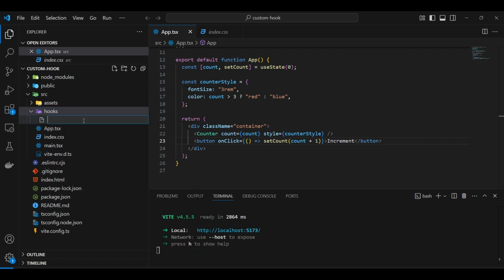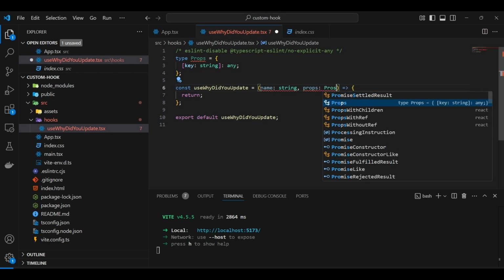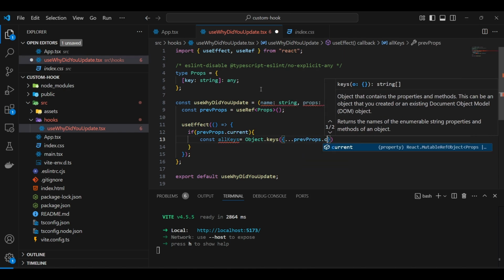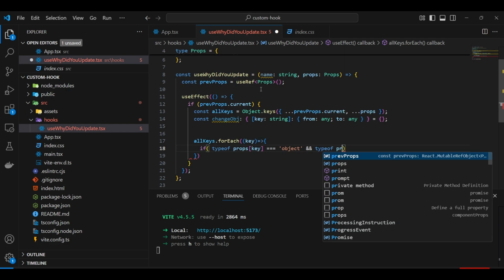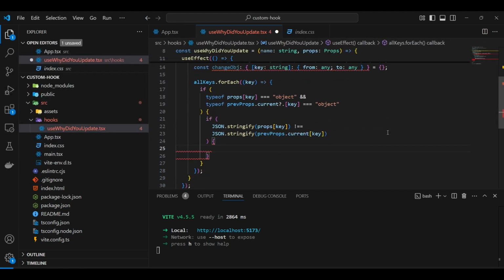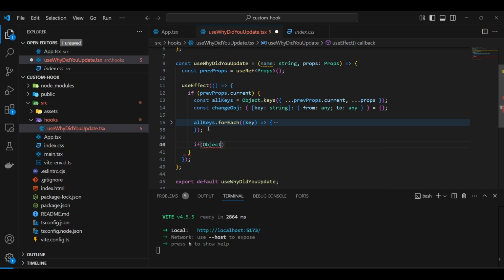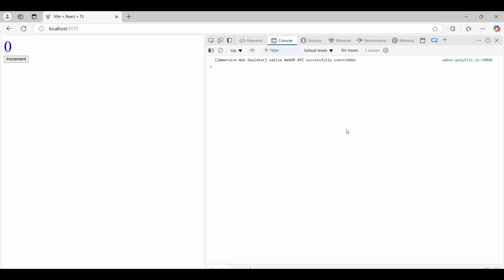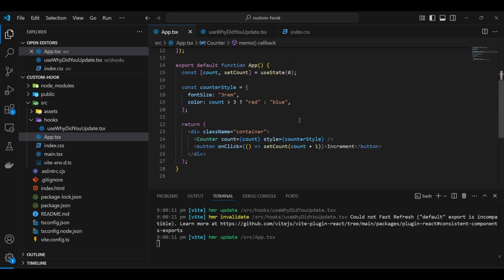useWhyDidYouUpdate custom react hook